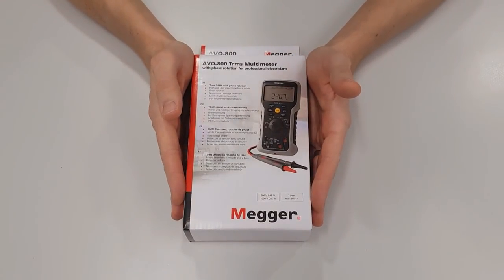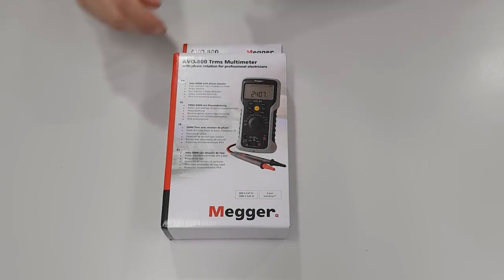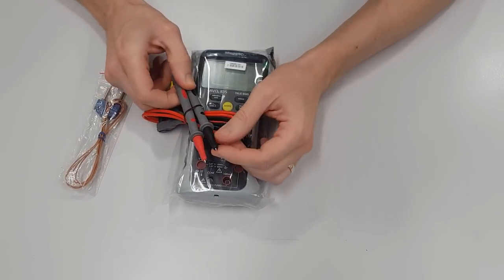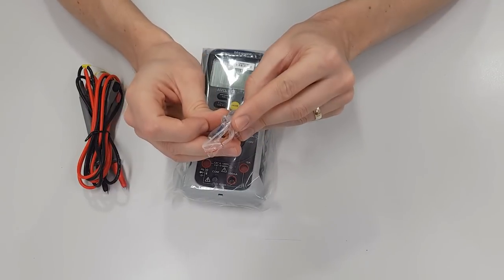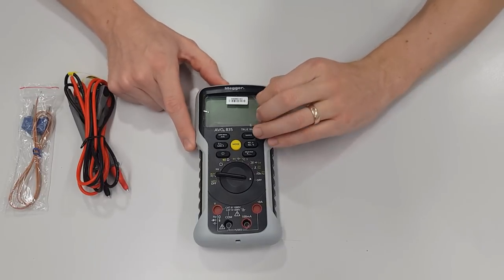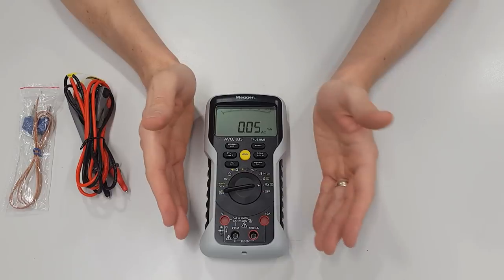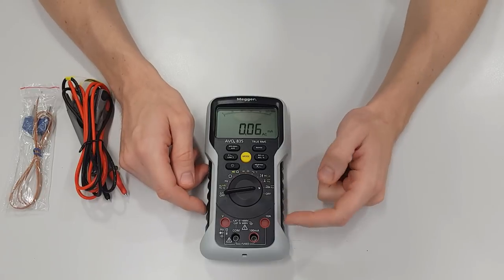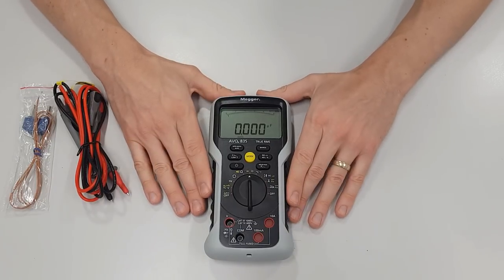Unboxing the Megger AVO835 Multimeter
We've received a new multi-meter to use in our Science and Principles videos, the Megger AVO835. In this video we'll unbox the multi-meter and have our first look at the meter and some of the settings. Watch this space for videos on how to set up a multi-meter and the applications of this fantastic bit of kit in our videos.